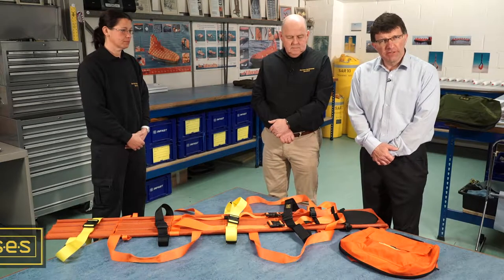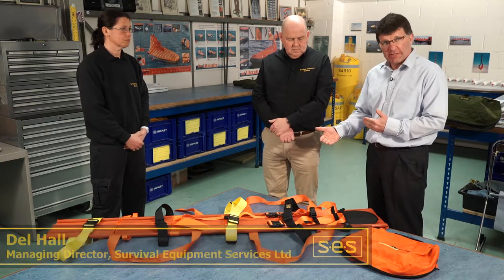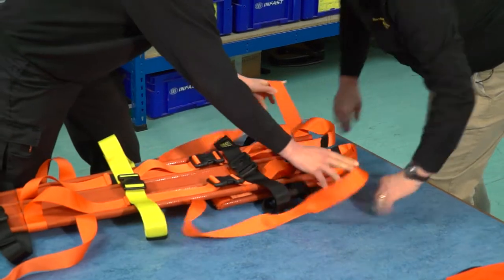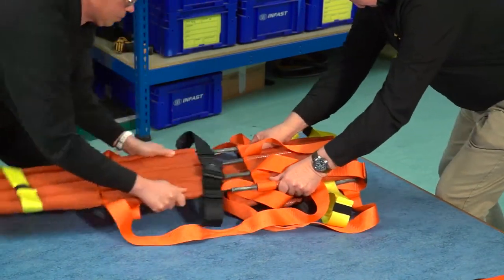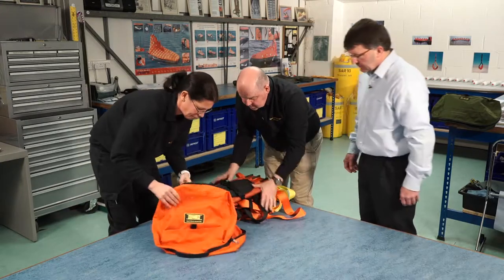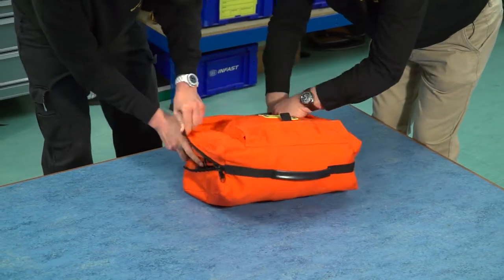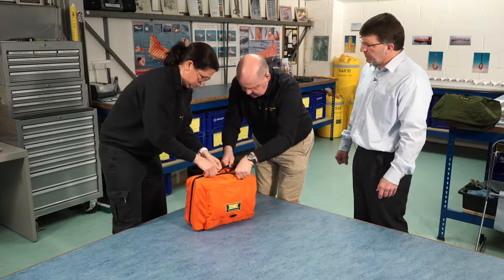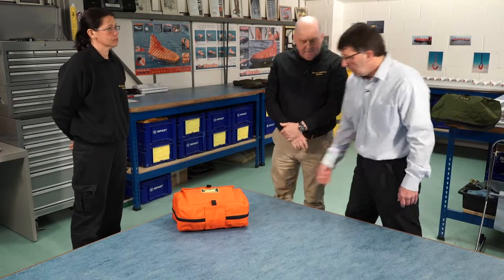Micro Stretcher - Packing away the stretcher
Survival Equipment Services (SES) demonstrate how to pack away their new Micro Stretcher.